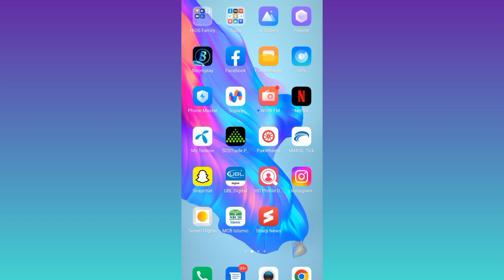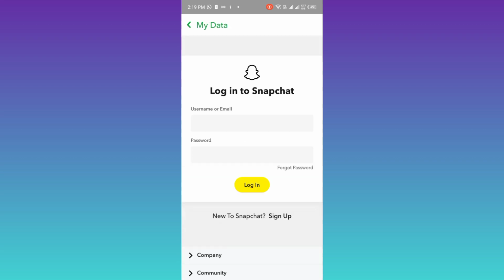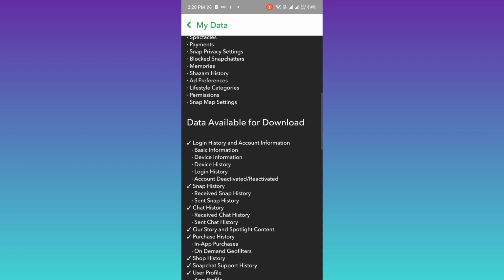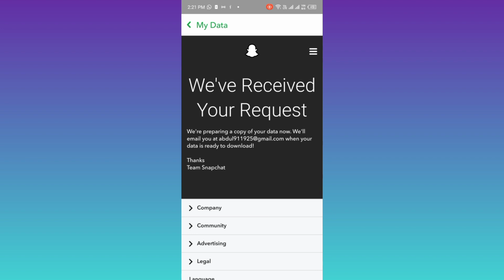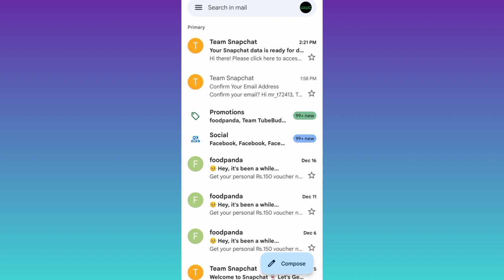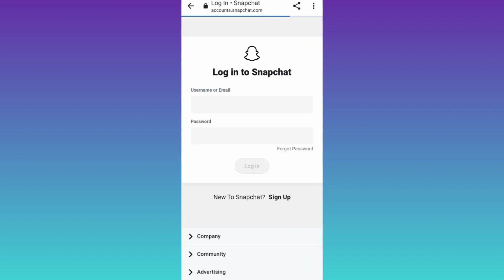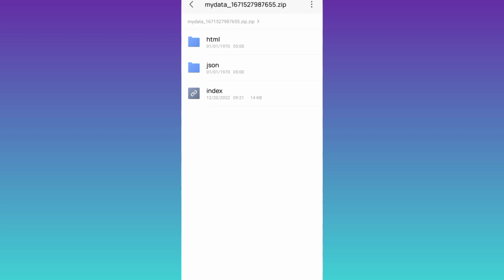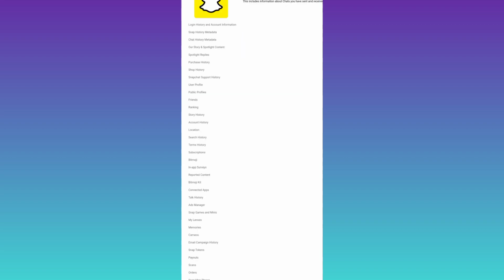How to recover deleted photos, videos and chats on Snapchat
how to recover deleted chats on snapchat,
how to recover a deleted chat on snapchat,
how to recover deleted snapchat messages on android,
how to recover deleted snapchat chat videos and photos,
how to recover deleted snaps from memories on snapchat,
how recover deleted snapchat messages,
how to recover deleted messages on snapchat iphone,
how to find deleted messages on snapchat iphone,
how to recover deleted chats in snapchat,
how to recover deleted messages in snapchat,
how to recover deleted snaps in snapchat,
how to recover snapchat deleted messages,
how to retrieve messages from snapchat,
how to recover chats on snapchat,
how to recover deleted messages on snapchat,
how to find out deleted messages on snapchat,
get deleted snapchat messages back,
how to recover deleted photos in snapchat,
can you recover deleted snapchat messages,
recover deleted snapchat messages,
how to recover deleted saved snaps on snapchat,
how to retrieve deleted text messages on snapchat,
how to look at deleted chats on snapchat,
how to find your deleted snaps on snapchat,
find deleted snapchat conversations,
how to recover deleted messages on snapchat 2022,
how to get deleted snapchat messages back